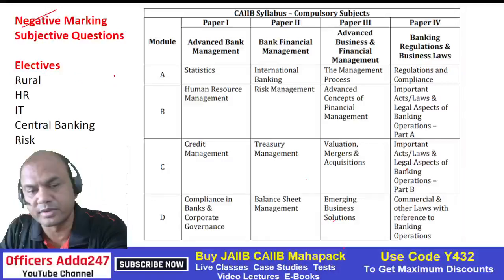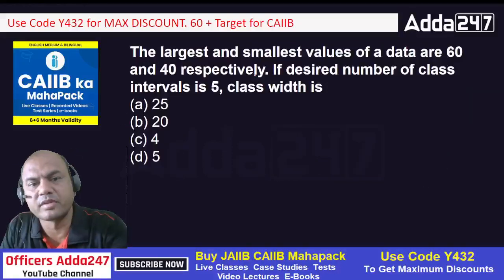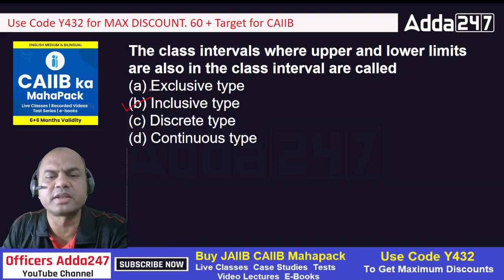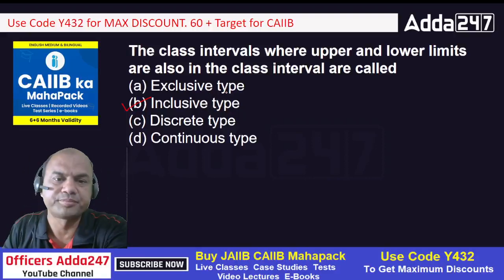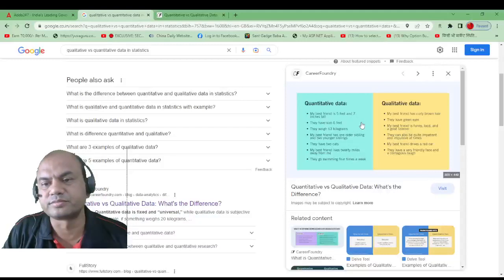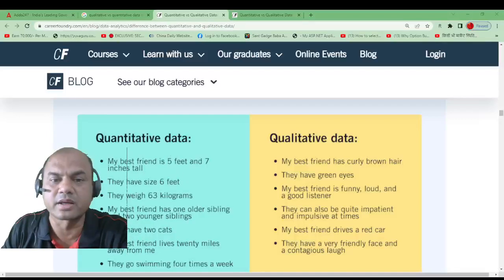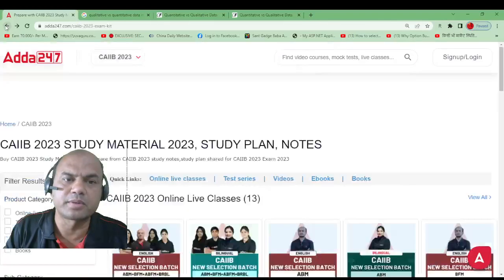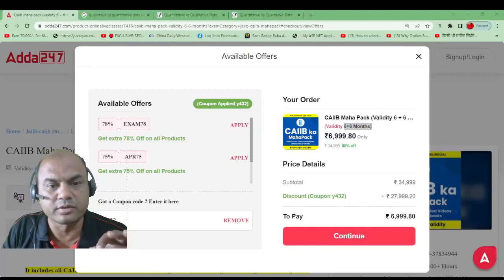CAIIB June 2023 | CAIIB ABM English Medium | Selection Series | Class 9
CAIIB Exam June 2023 | CAIIB ABM English Medium | Selection Series | Class 9 | CAIIB Advance Bank Management | CAIIB ABM Adda247 | CAIIB New Syllabus 2023